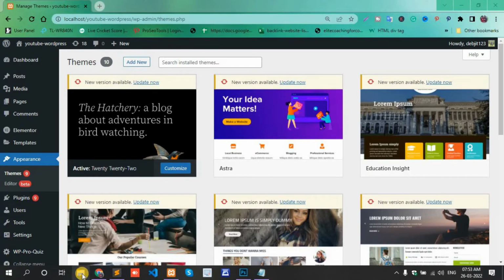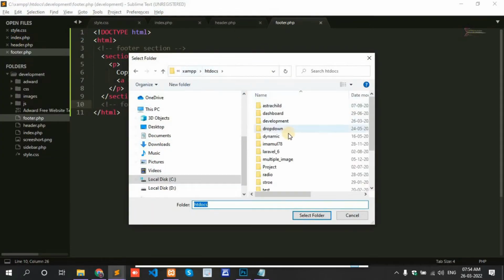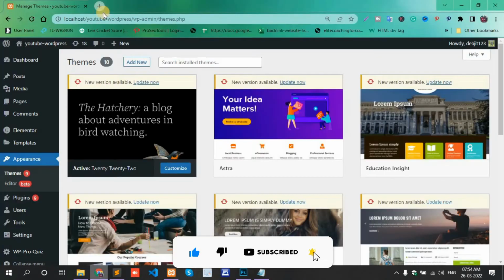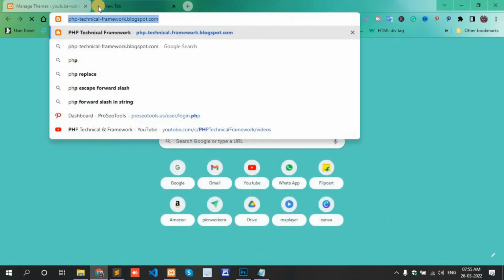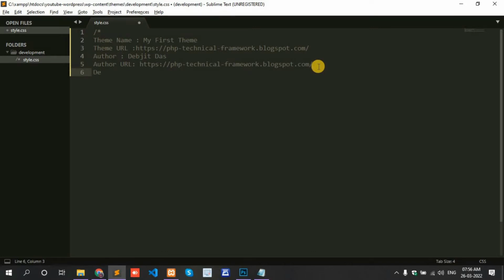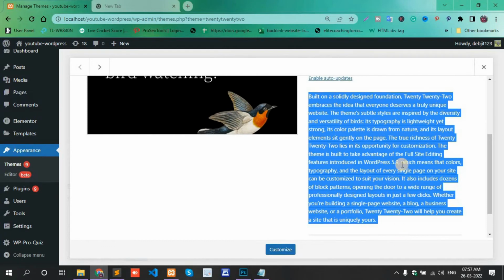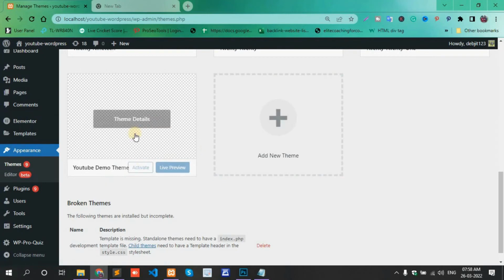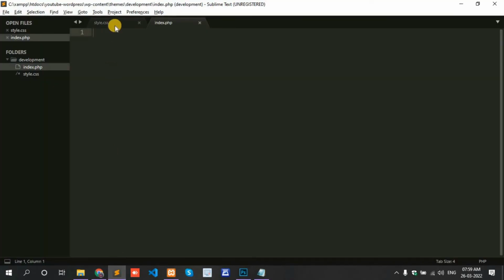How to Convert HTML to WordPress Theme || how to convert an html template to a WordPress theme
In today's video, I have shown you how to transfer a WordPress theme from an HTML template.
In a very simple way, I have shown you how to transfer a WordPress theme from an HTML template.
I have not used any plugins here. Without plugin has shown you how to transfer from HTML page to WordPress themes.